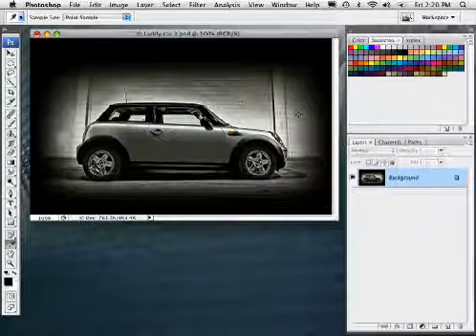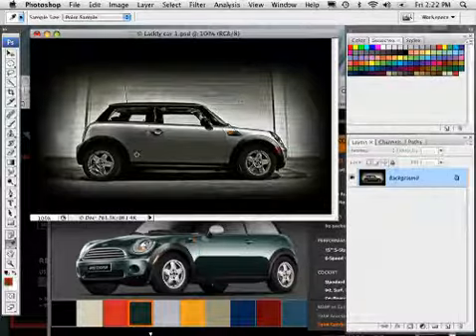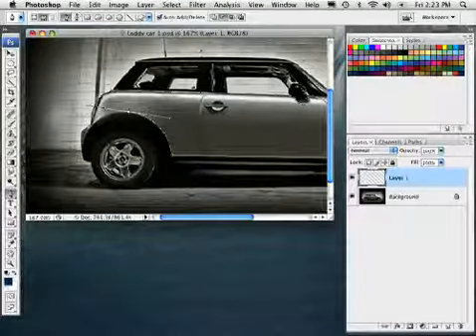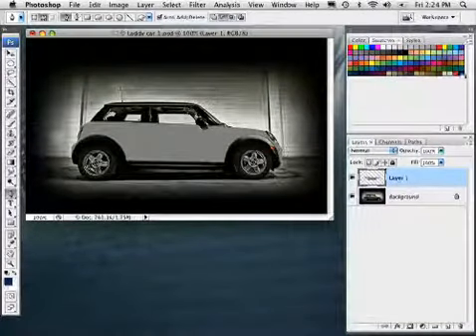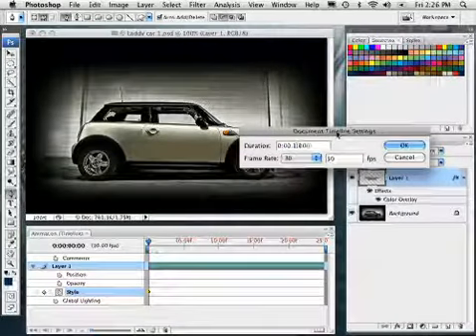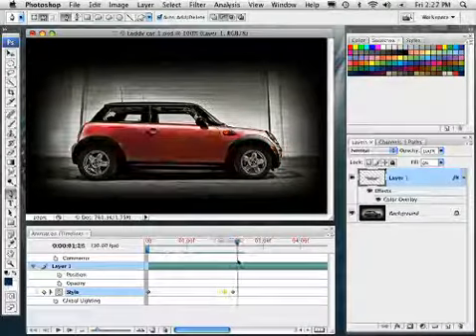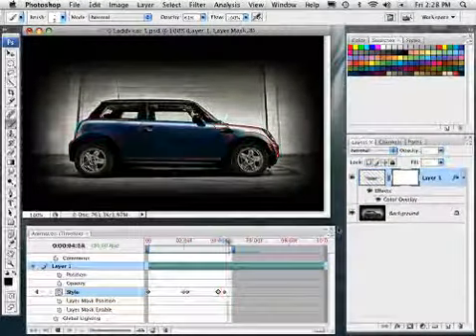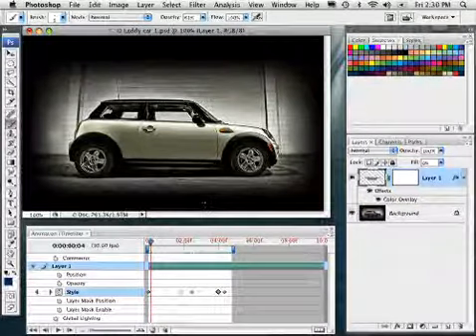How to make Animating Color Transitions with Adobe Photoshop